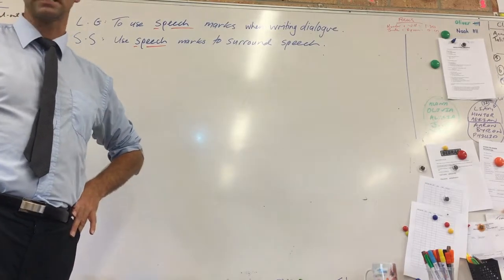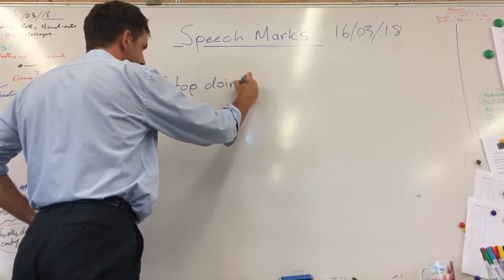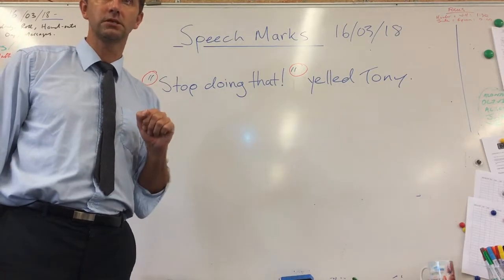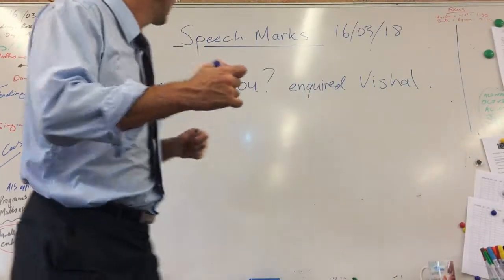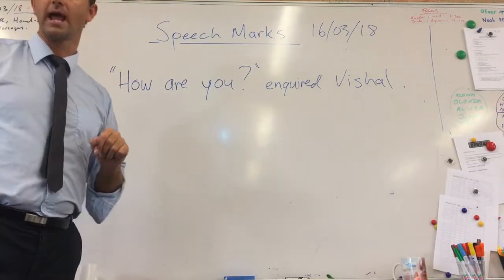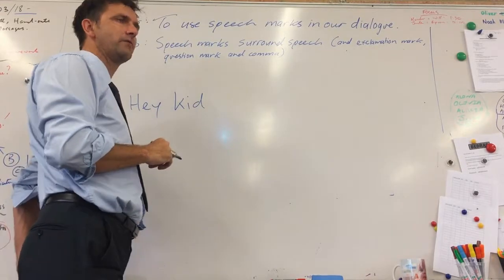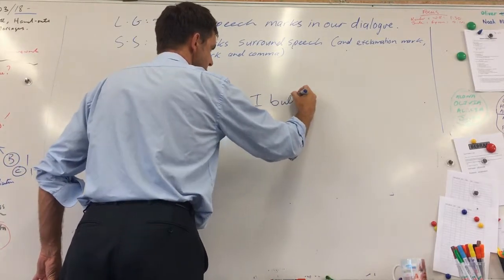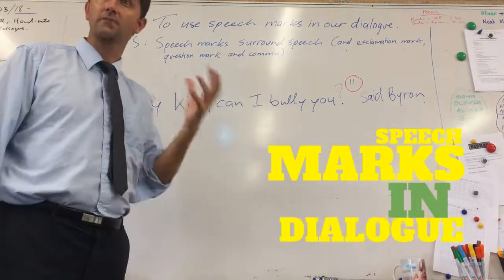Dialogue - using speech marks